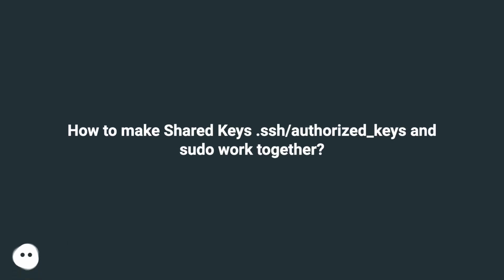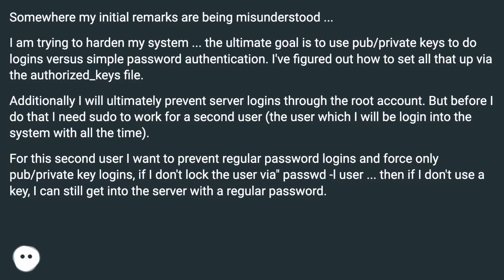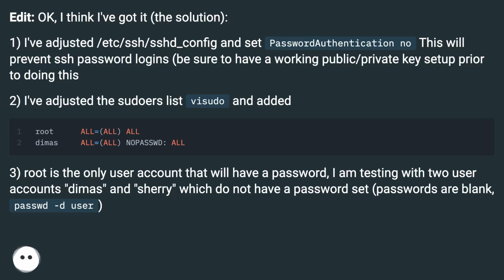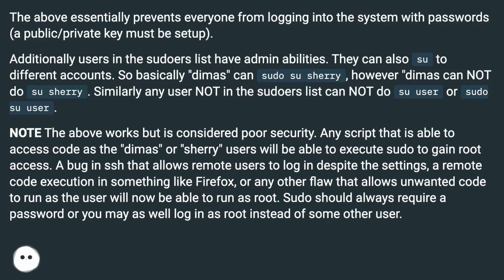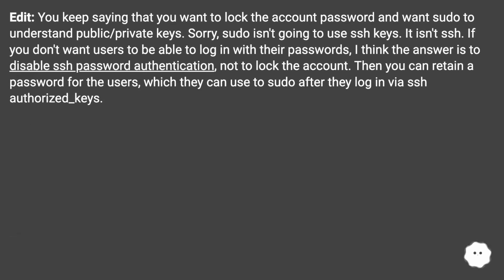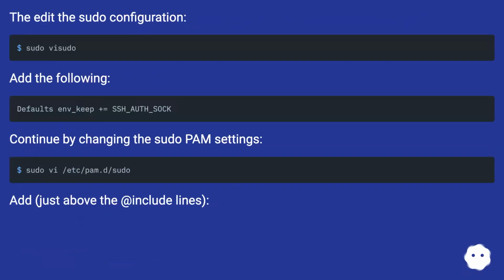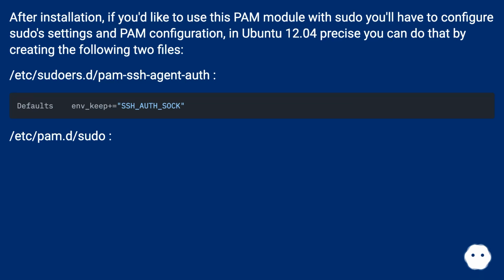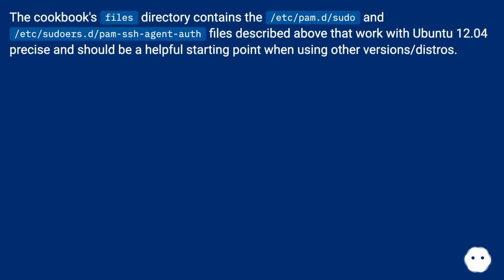How to make Shared Keys .ssh/authorized_keys and sudo work together?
Chapters
00:00 How To Make Shared Keys .Ssh/Authorized_keys And Sudo Work Together?
02:58 Accepted Answer Score 10
04:05 Answer 2 Score 19
04:46 Answer 3 Score 5
06:15 Thank you